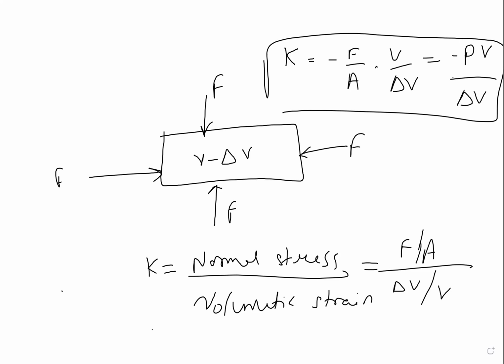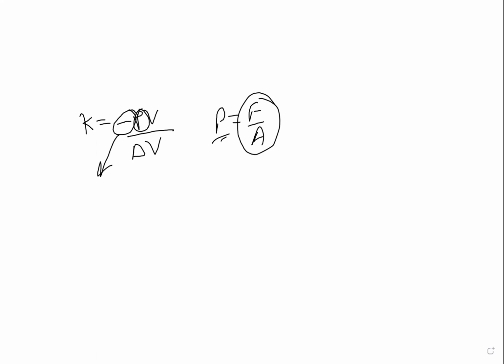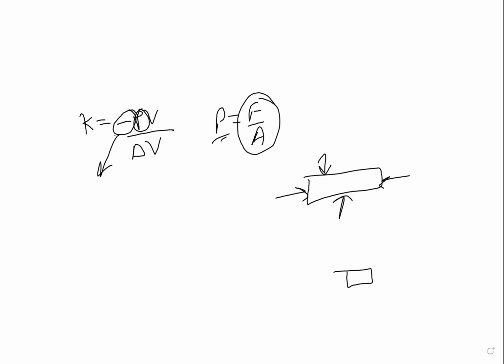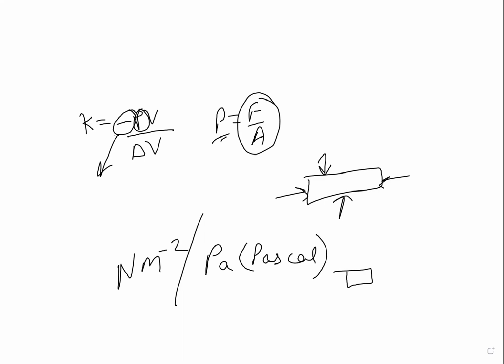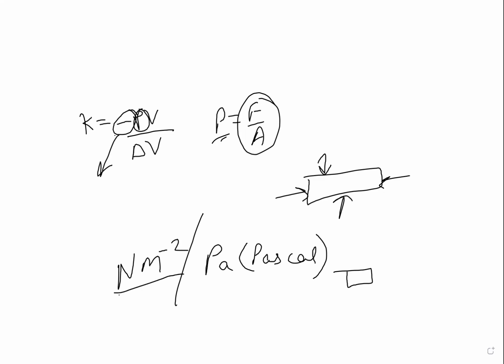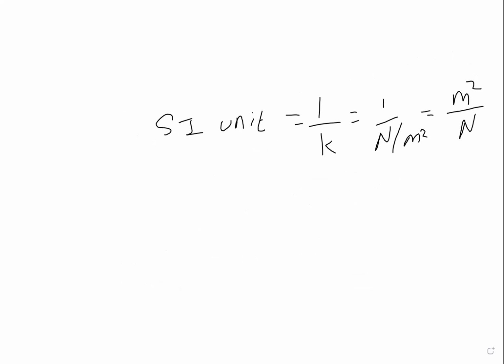compressibility - Physics class 11 Free coaching class video lecture recording by Teaching Care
Physics Free coaching class video lecture recording by Teaching Care .